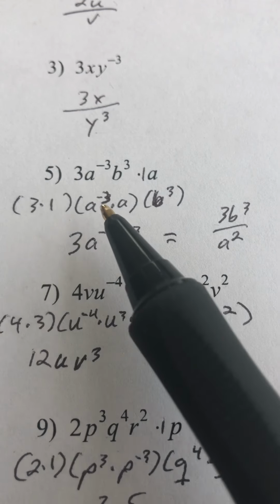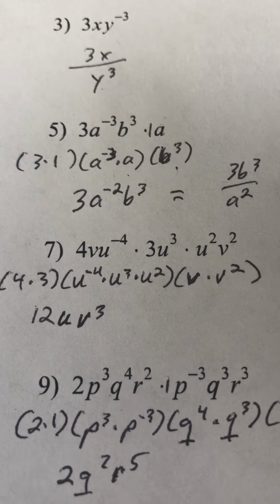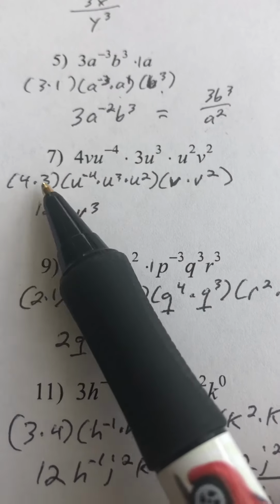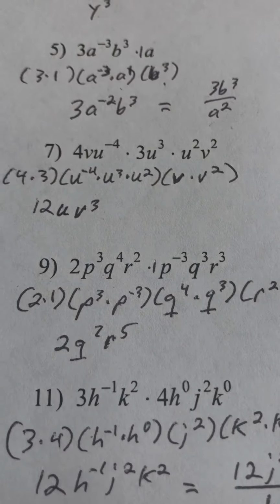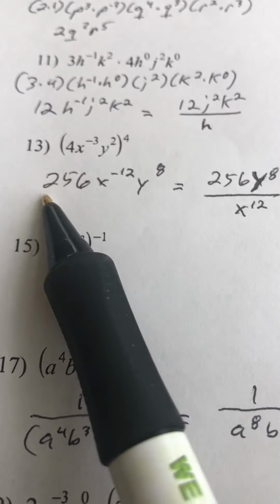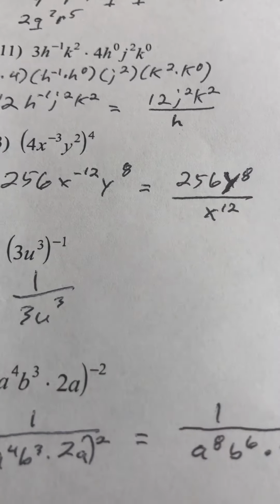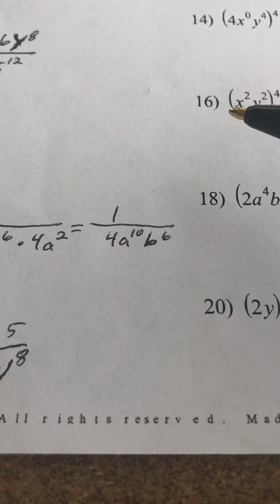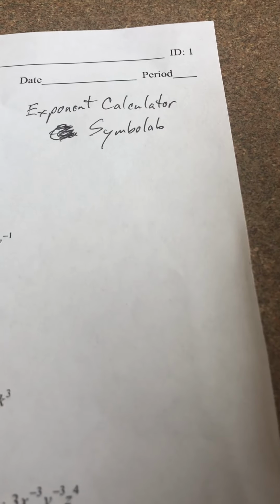May 17, 2021